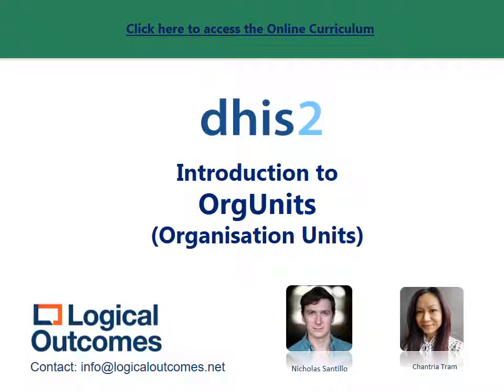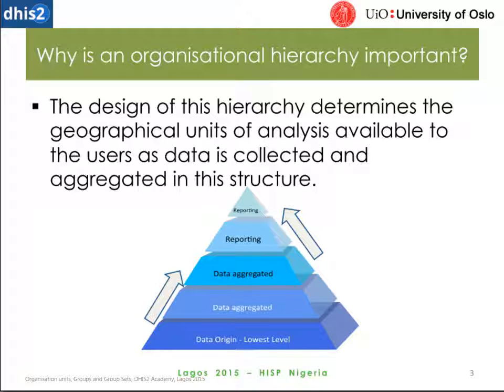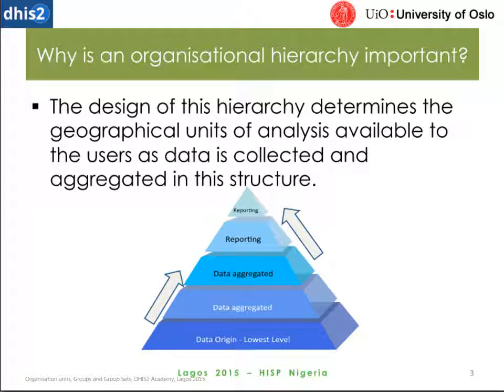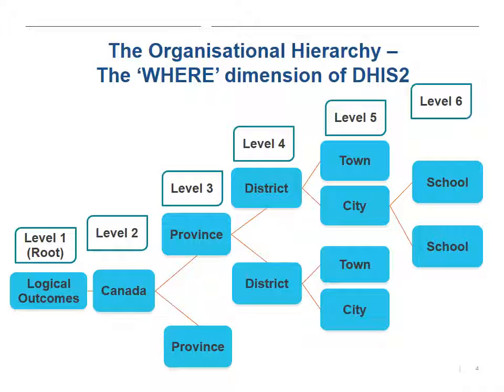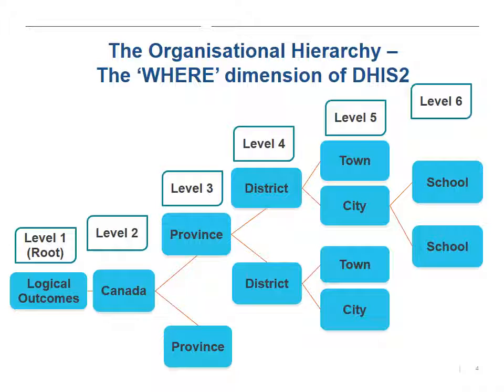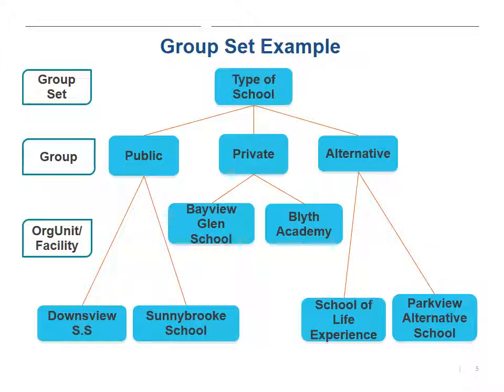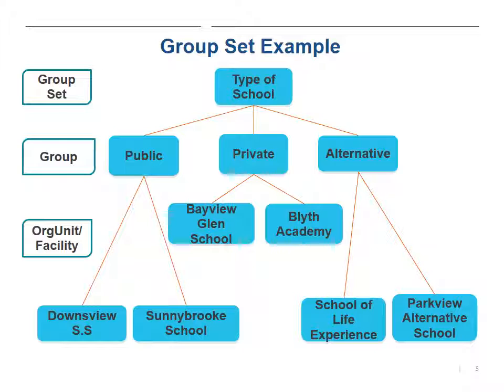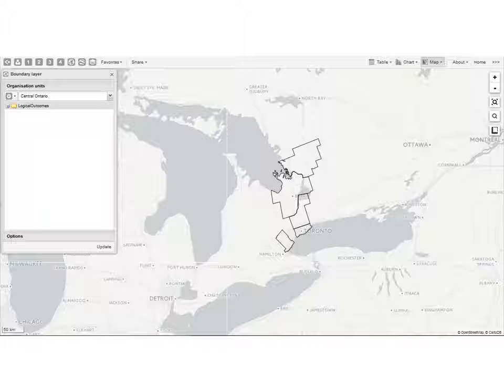DHIS2 Intro to OrgUnits (Organisation Units)